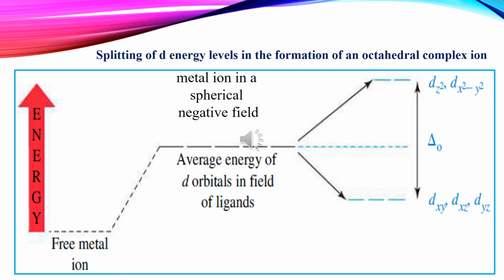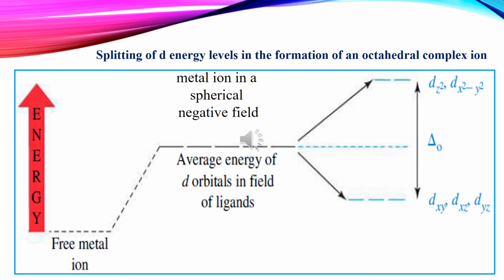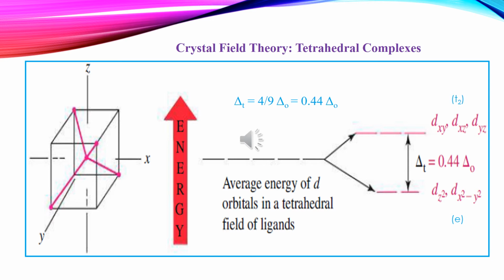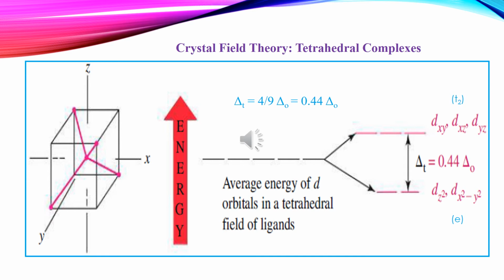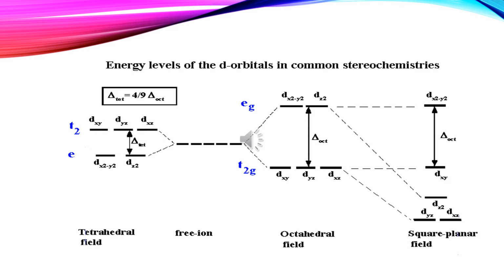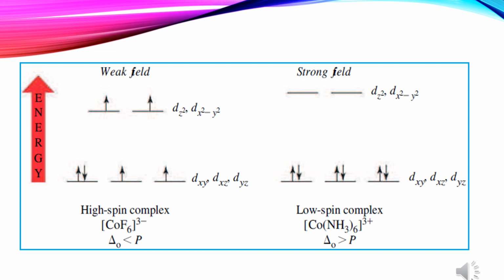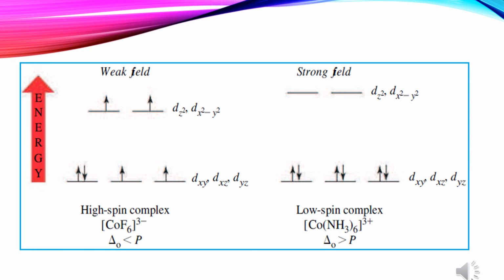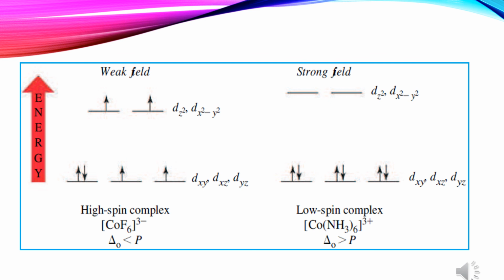SJCTNC - 19PCH12 - INORGANIC CHEMISTRY -I - UNIT-II - MACROCYCLIC LIGANDS AND CFT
CFT- d-orbitals splitting in octahedral, tetrahedral, and square planar complexes